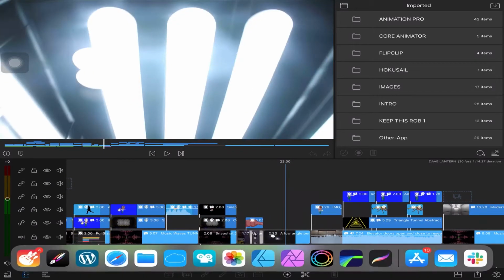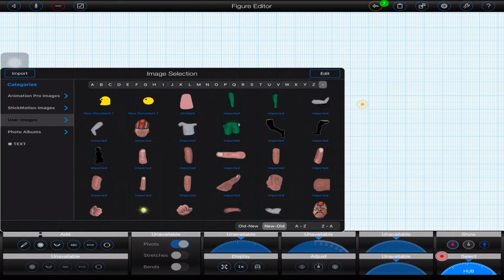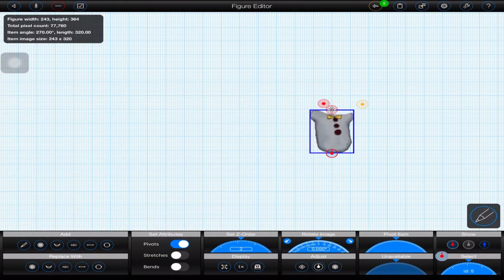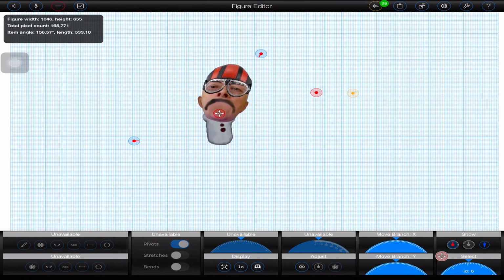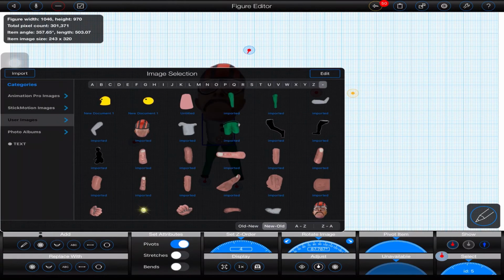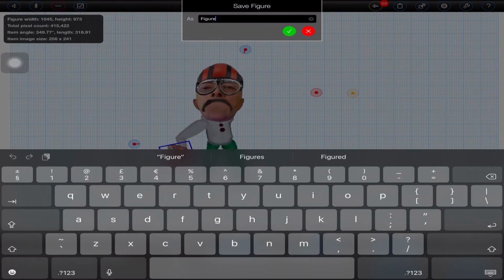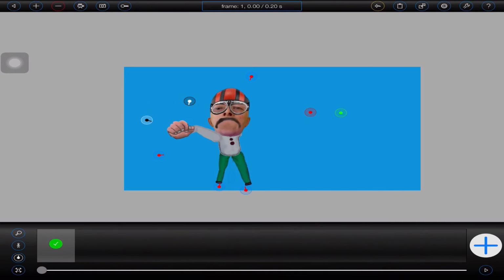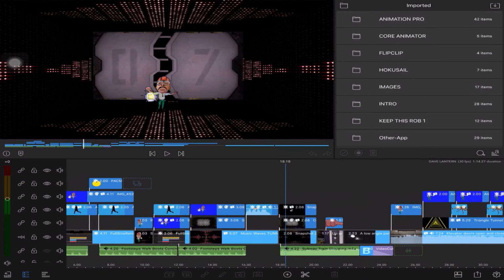AnimationPro building a character/ rig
AnimationPro building a rig